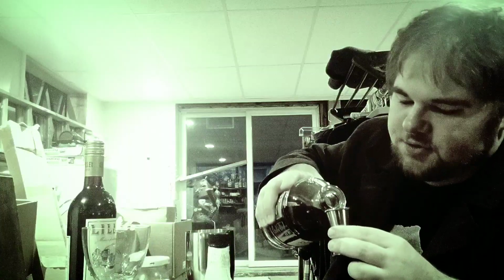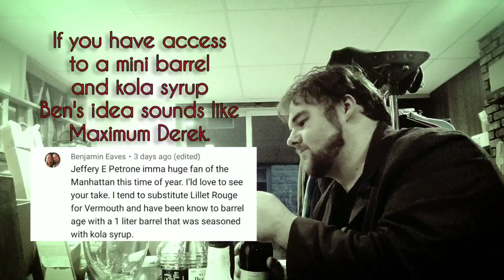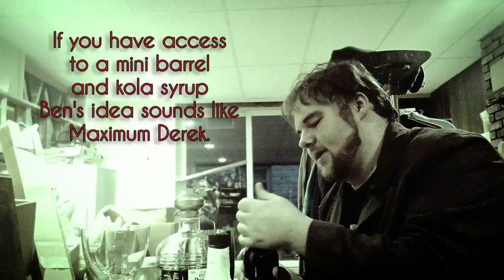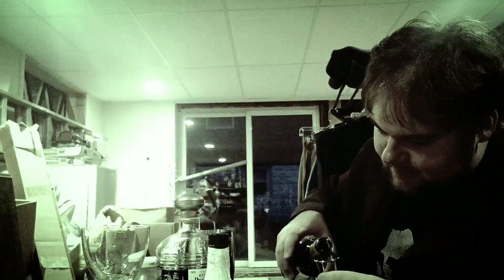Benhattan: Variations On Libations Volume 3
A Manhattan as requested by Benny Lee Evenings, prepared and destory by Jeff E Edward Petrone. 2oz rye, 1oz Lilet Rogue, a metric spray of orange bitters added to a shakertin with ice. Stir vigorously, strain into a chilled glass, serve neat with an atomic cherry boi. Enjoy!
Jessy Travel Gambler by Lobo Loco and Mornings by Jef. The tunes I do not own.